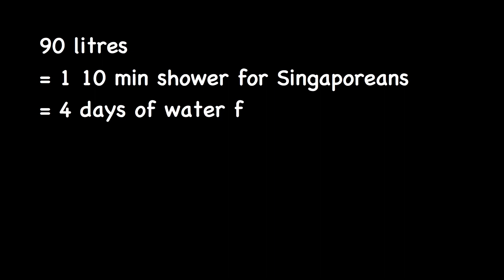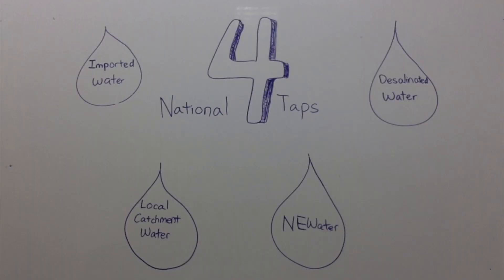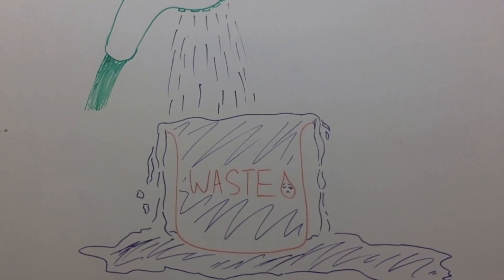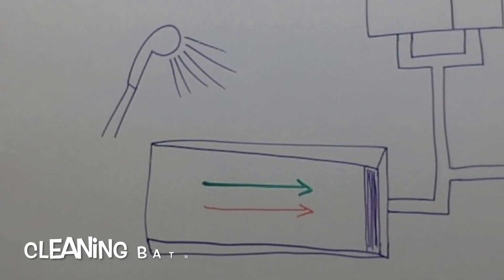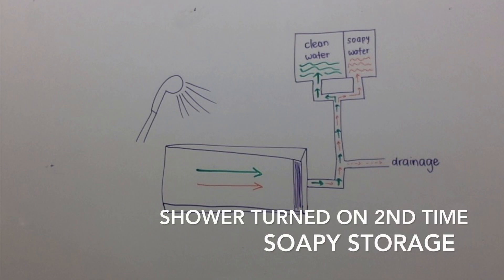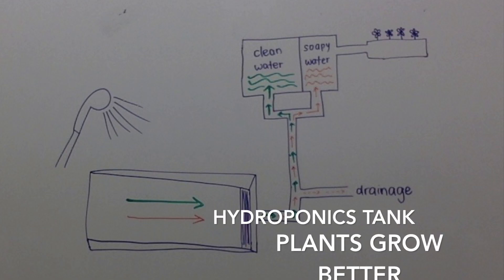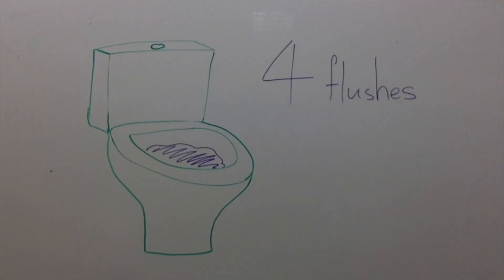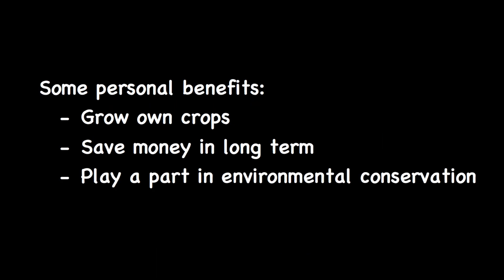Project Water Saver - Exabytes 2.8 (RGS)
Project Water Saver for IDE Maker 2018

Created By
Hemadri Rajam Ramkumar
Suan Enhui
Tan Khin Teng Victoria